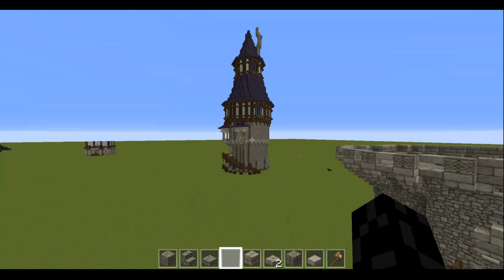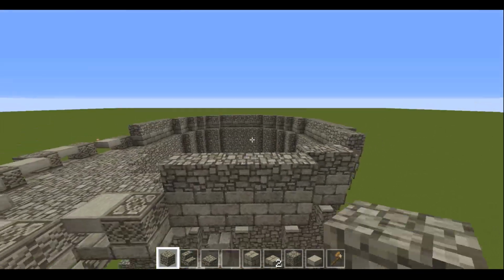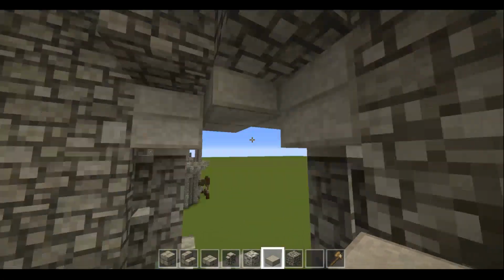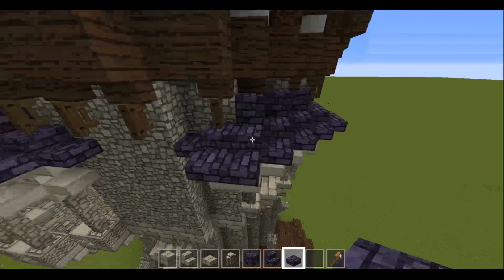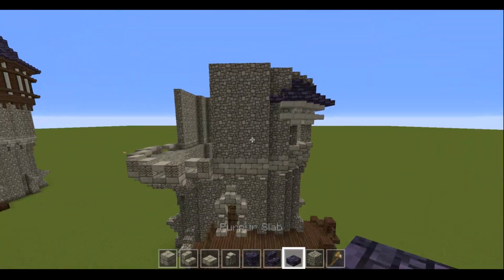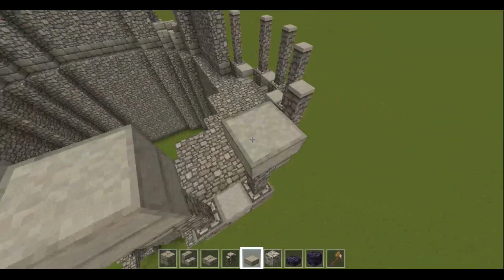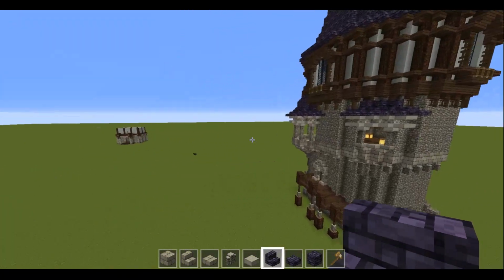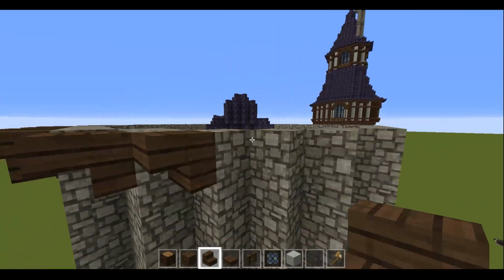Minecraft - Medieval Wizard Tower Tutorial #2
Also if you would like to donate to help support the channel, you can find the link on the top right on the page on my channel or under "links" in my About page at the bottom.

Have a wondonderful day!
Sincerely,
YSB